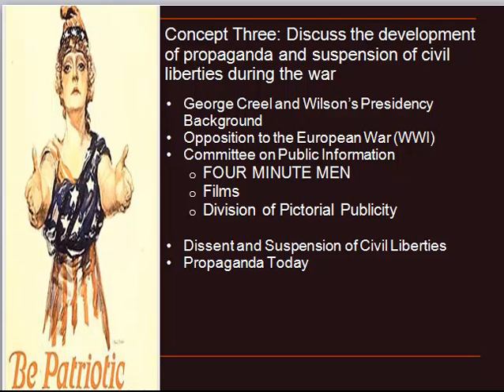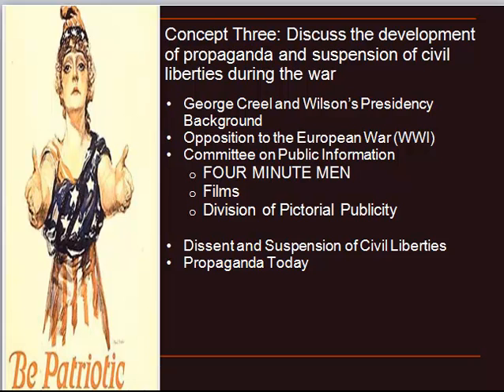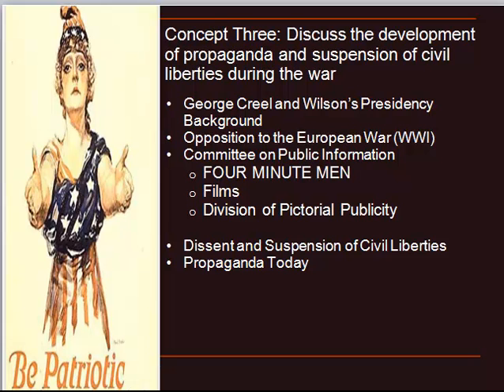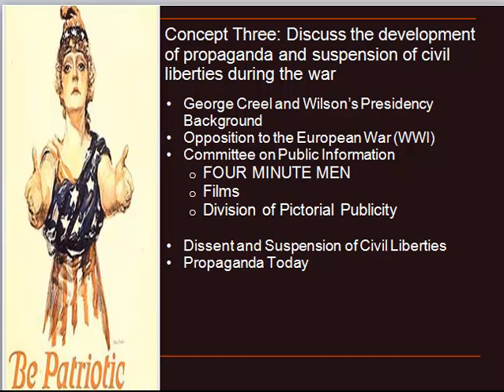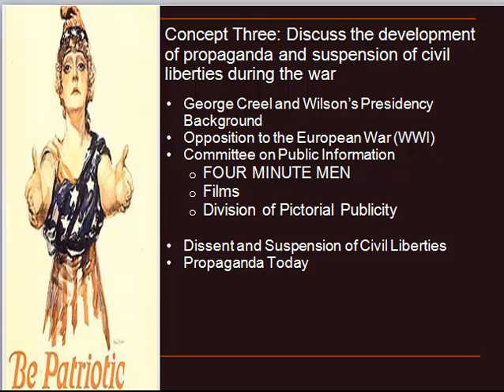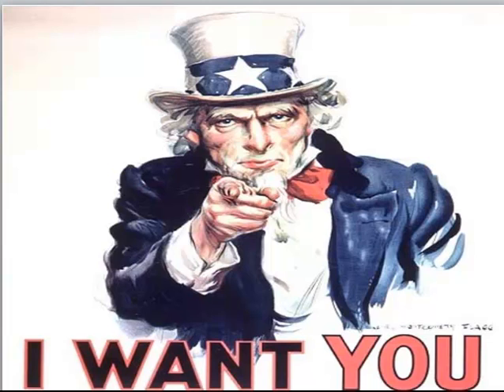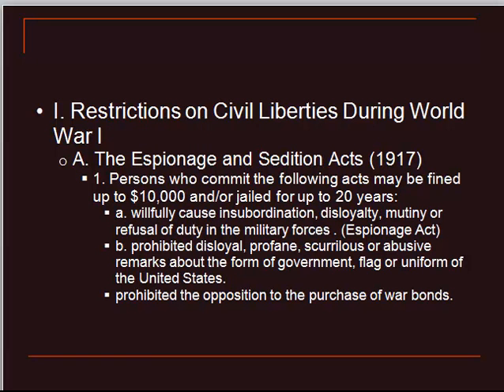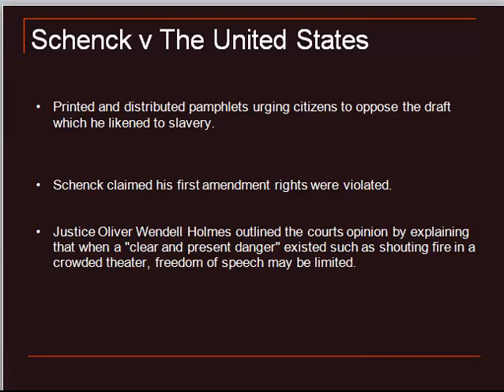World War I Part Three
World War I